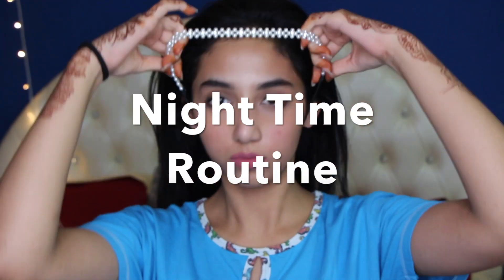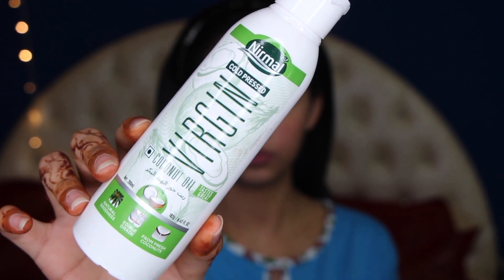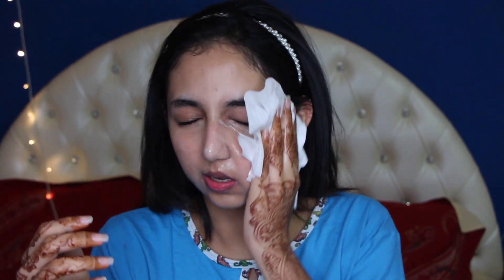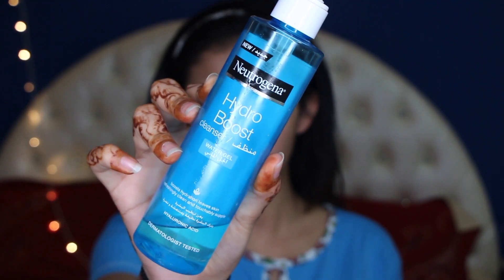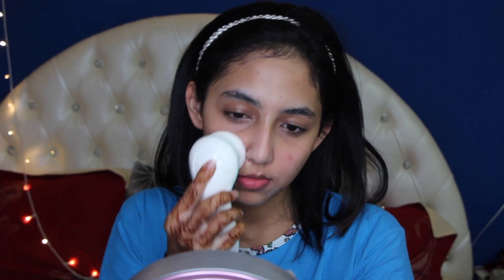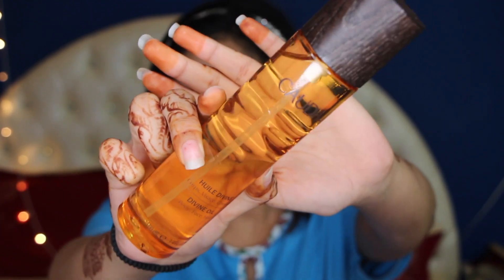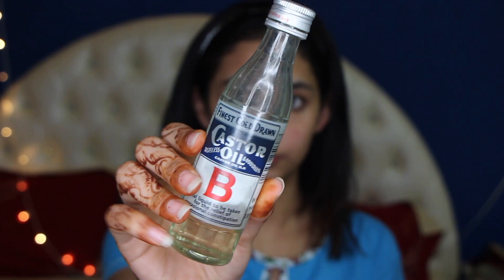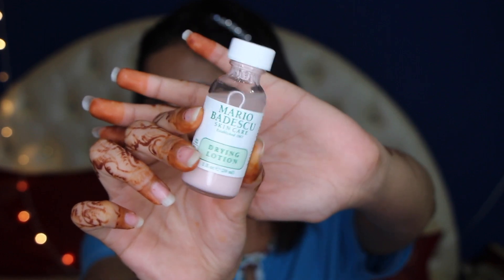MY SKINCARE ROUTINE 2017 | SABA ASIF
One of my most requested videos!!
Here it is, hope you guys enjoy and this helps you guys out!

Products used:
Witch Hazel alcohol free toner
Neutrogena Hydra boost moisturizer and face wash
Vitamin C serum
Caudalie face, hair, body oil
Castor oil